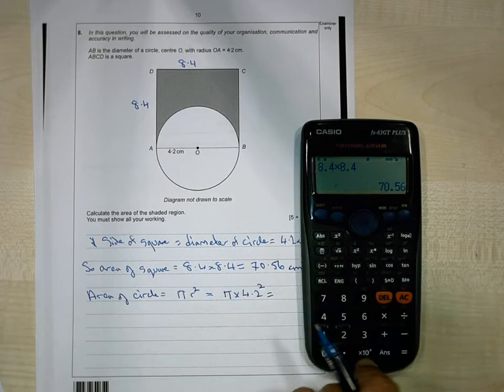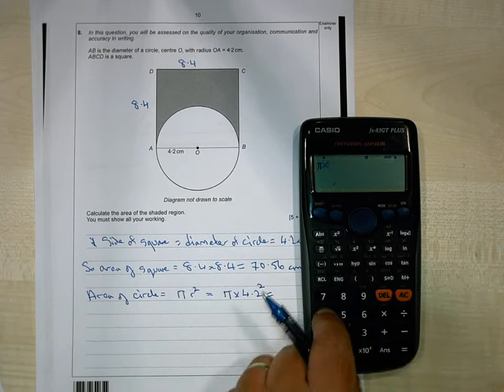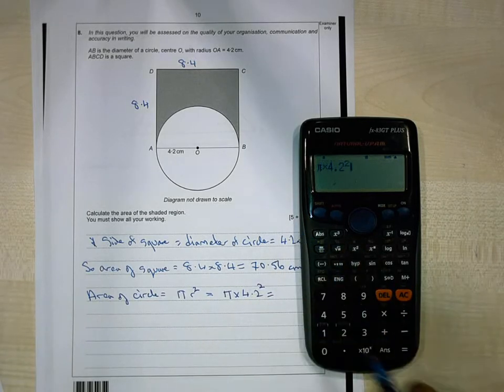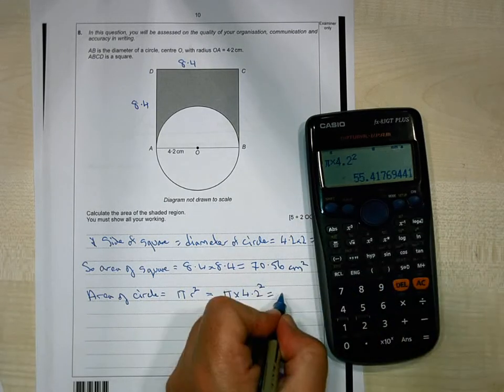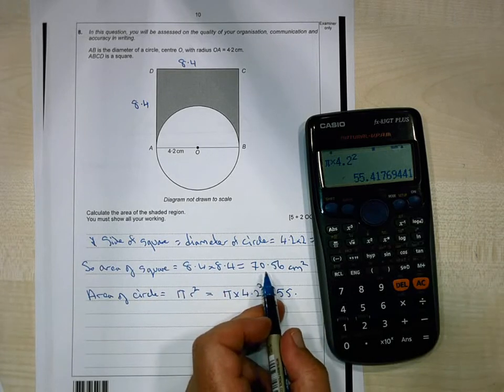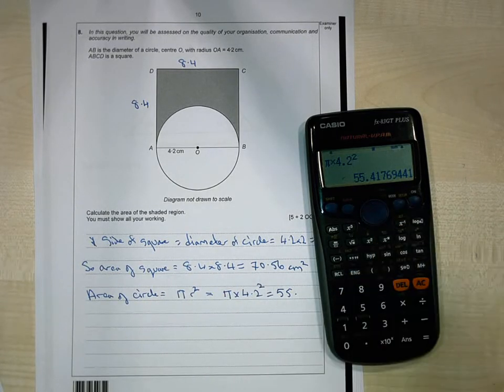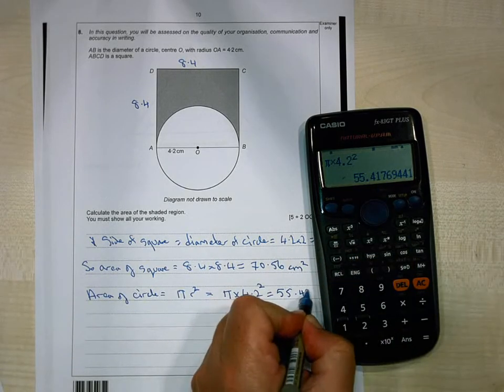WJEC Maths (Intermediate) Paper 2 November 2017 Q's 1 to 9 (YGS Walking Talking Mock)